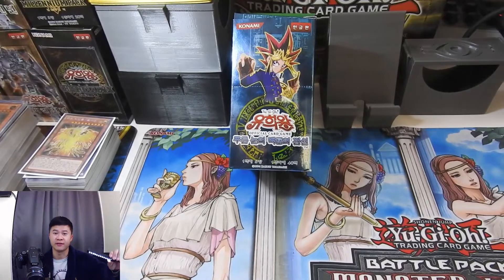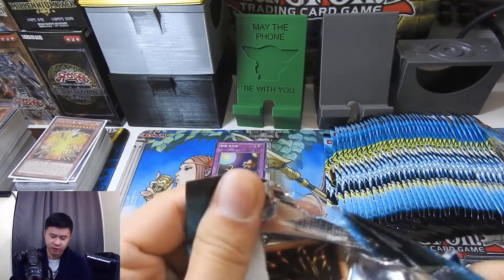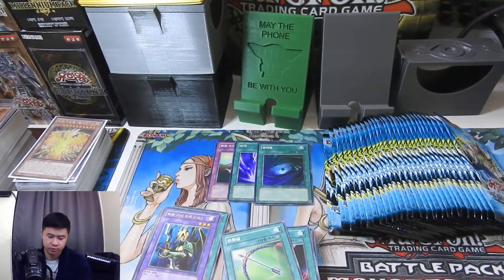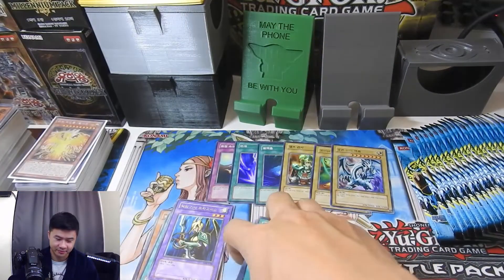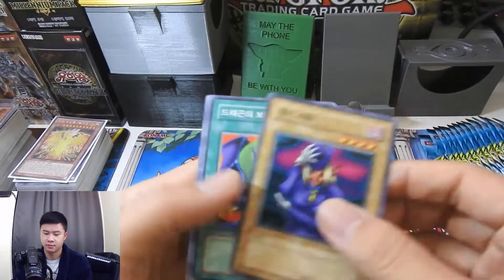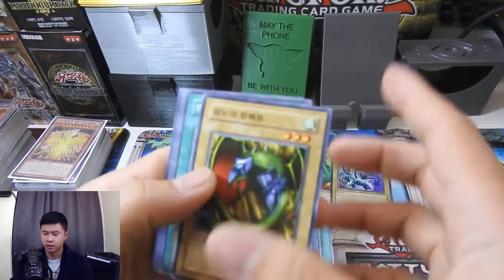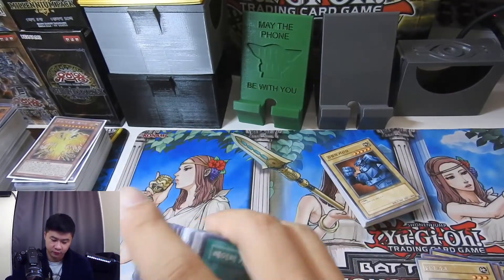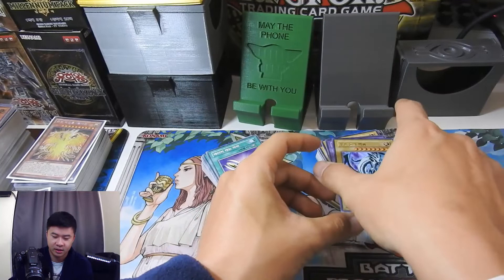Legend of Blue-Eyes White Dragon Booster Box Opening ... :) - Yu-Gi-Oh! Korean OCG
The first set in Yu-Gi-Oh! ever released and arguably the best set.

0:00 Beginning
8:56 Recap

eBay Seller:

Etsy Store: